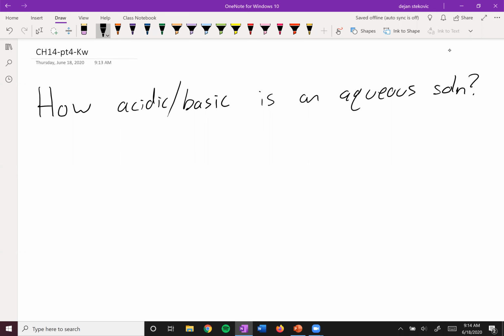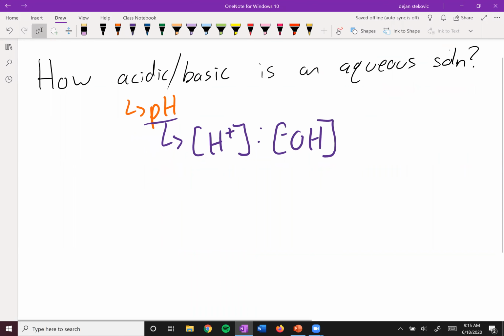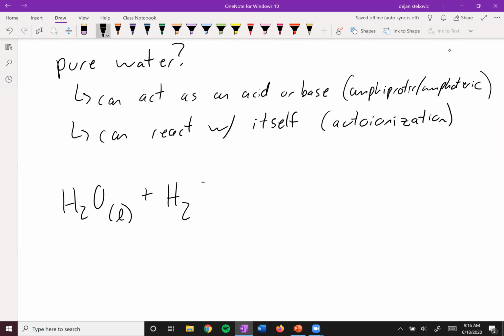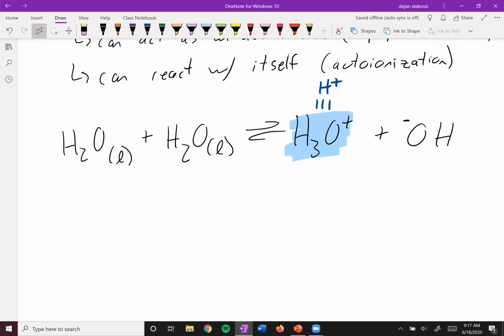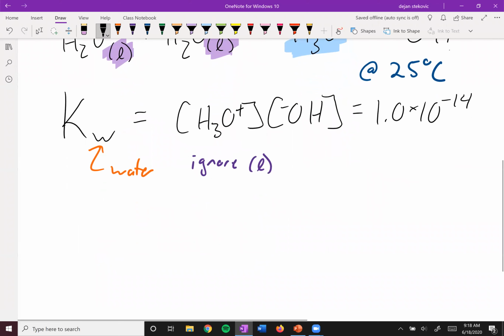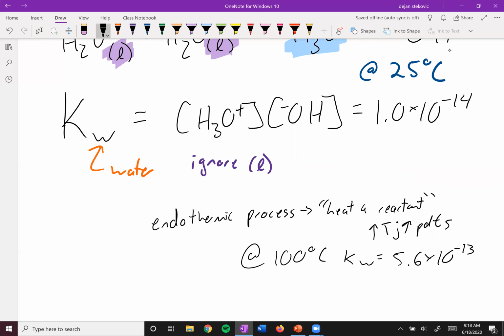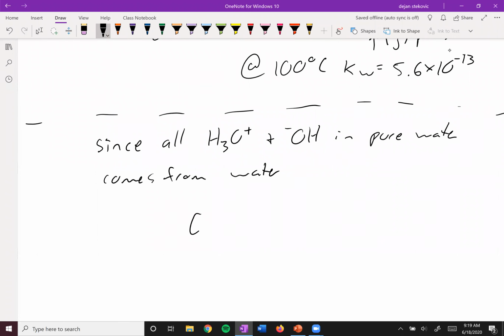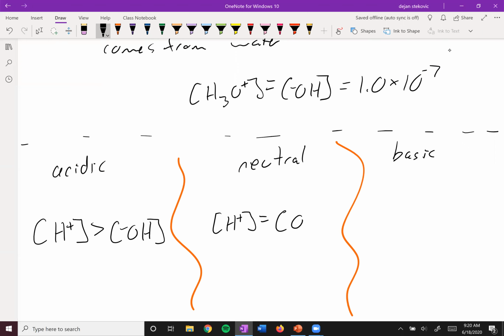CHEM102 CH14 pt4 Kw